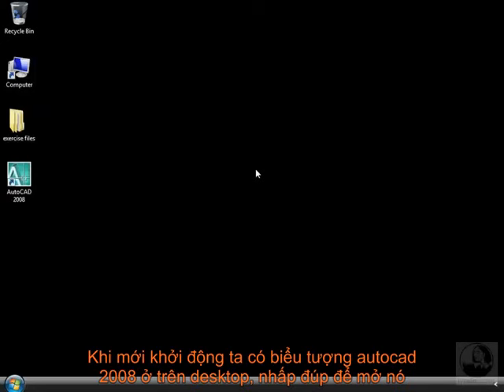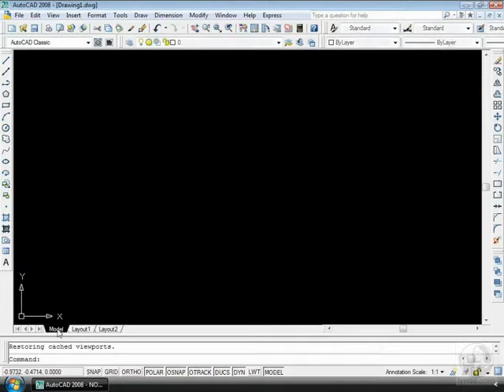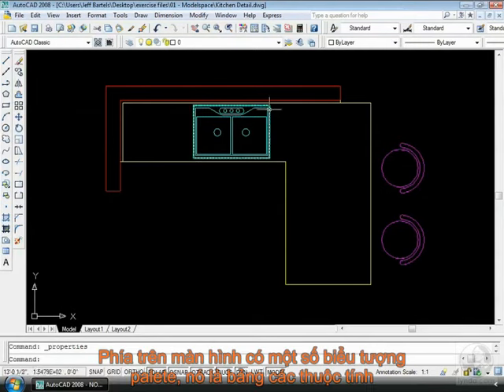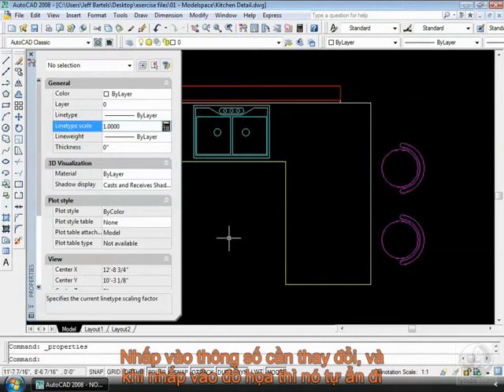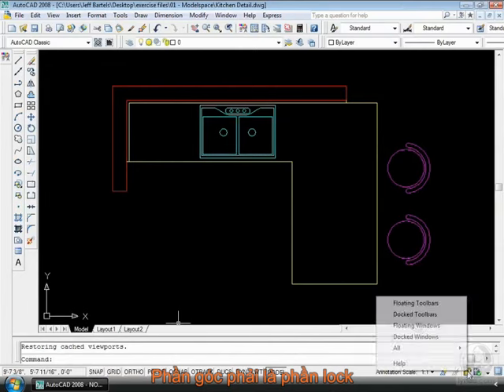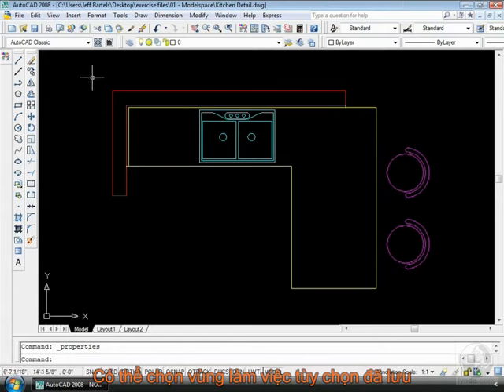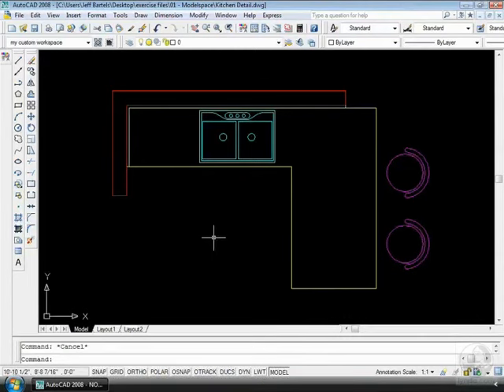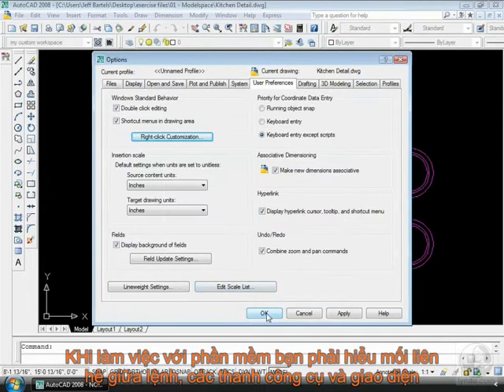Autocad 2007 2009 chap1